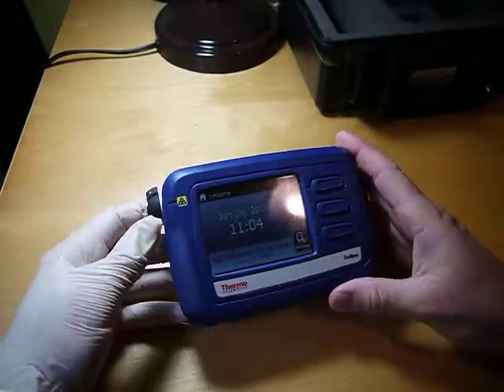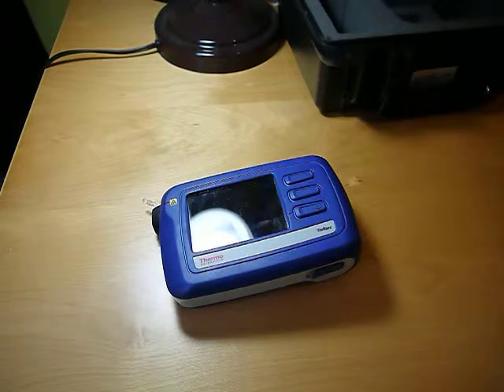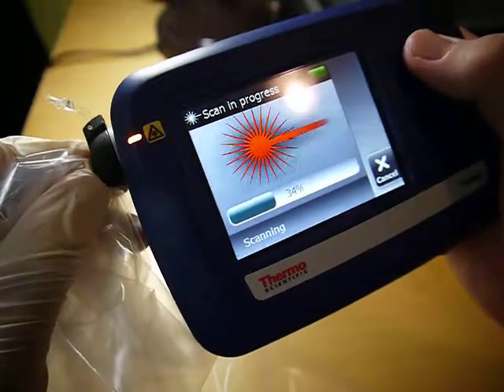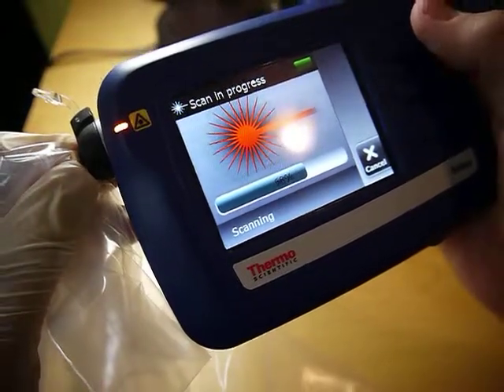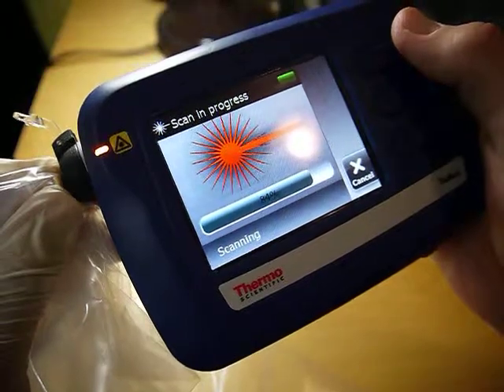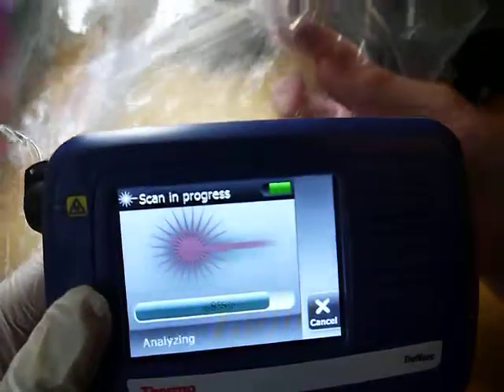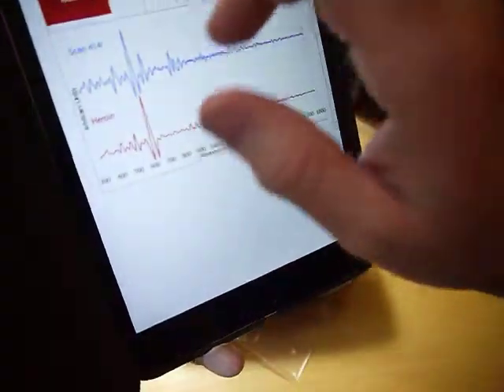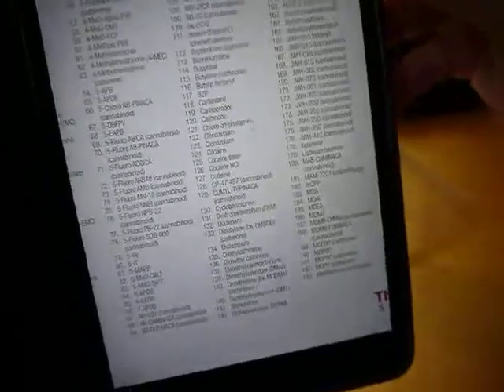Thermo TruNarc - testing pills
Thermo TruNarc - handheld Raman system for rapid identification
of suspected narcotics without direct